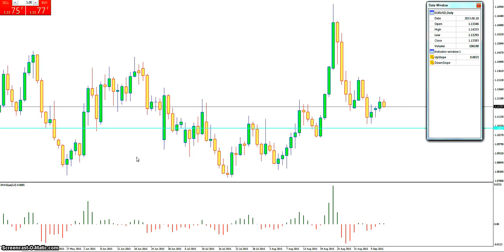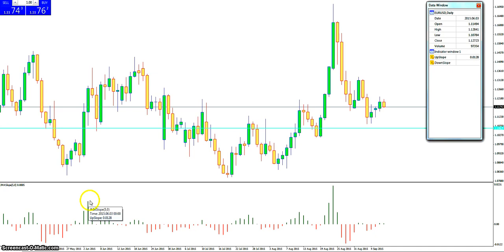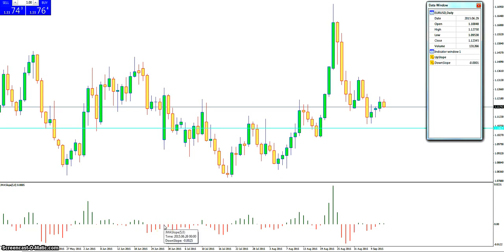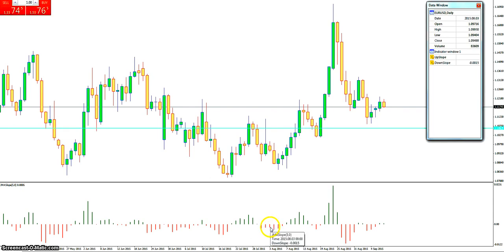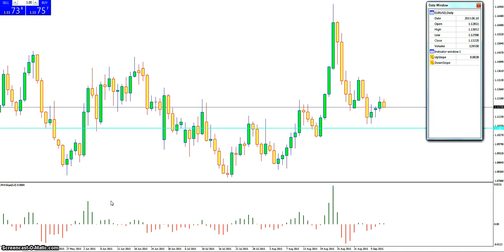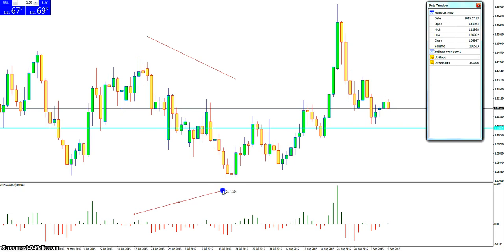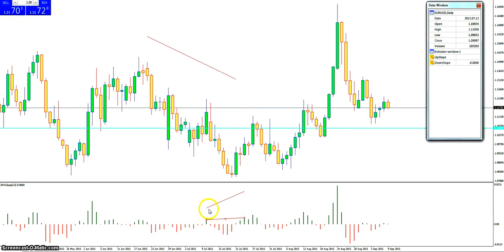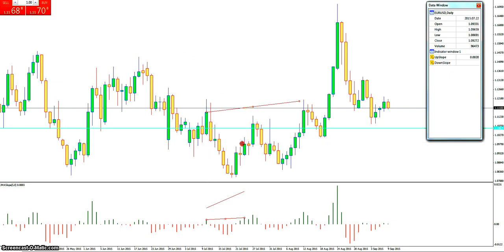JMA Slope div1